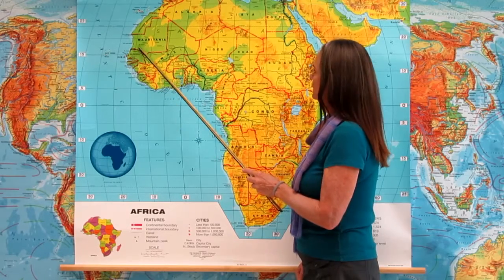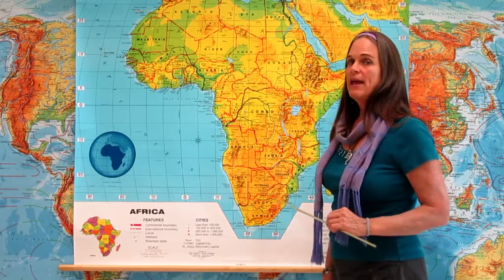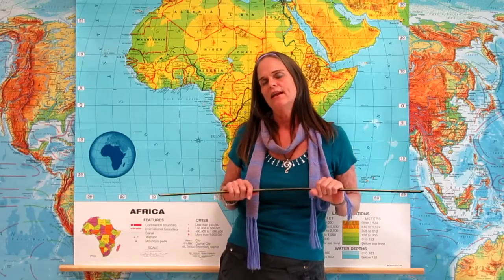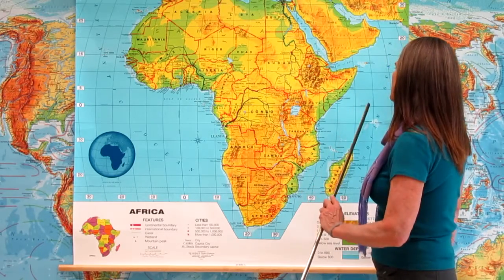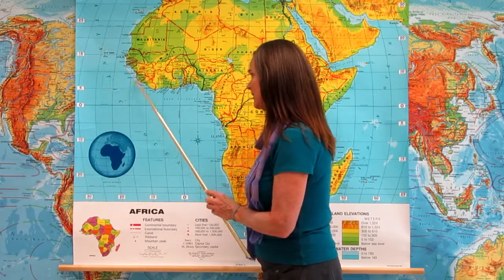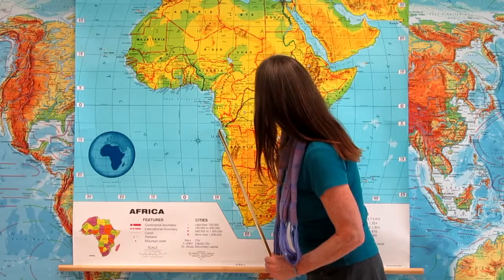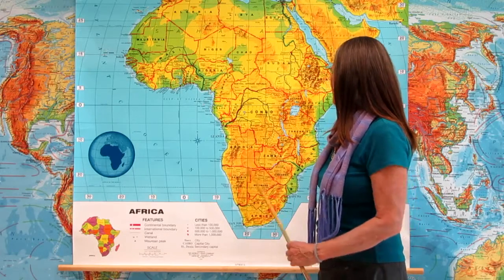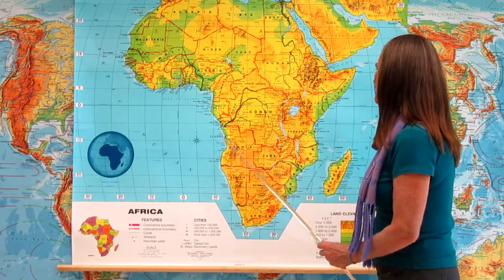Subsaharan Africa 9